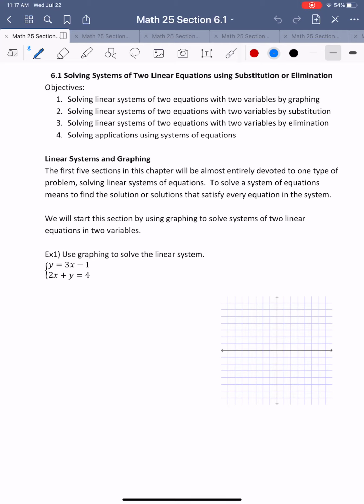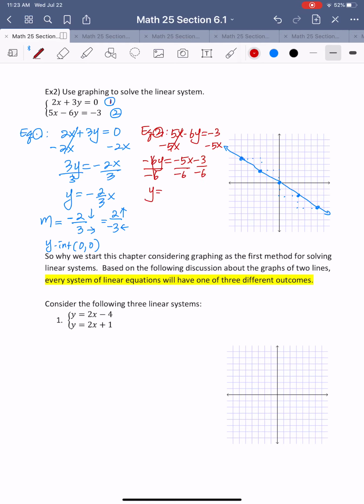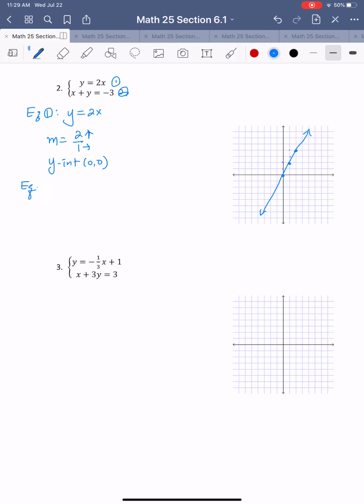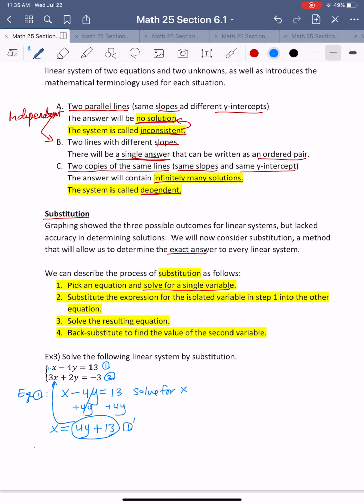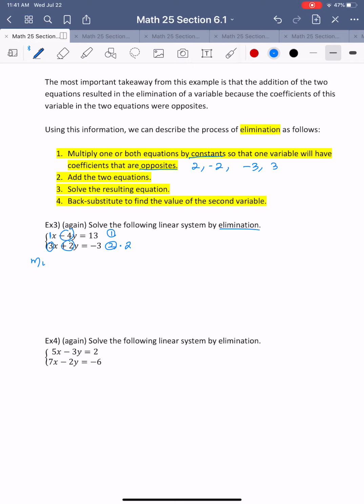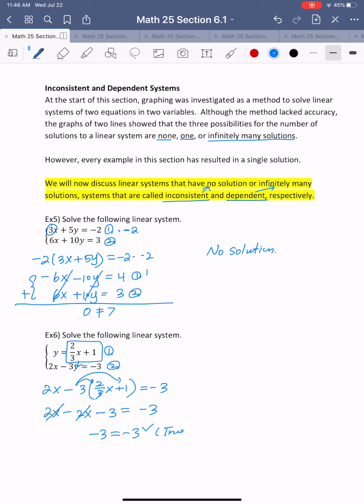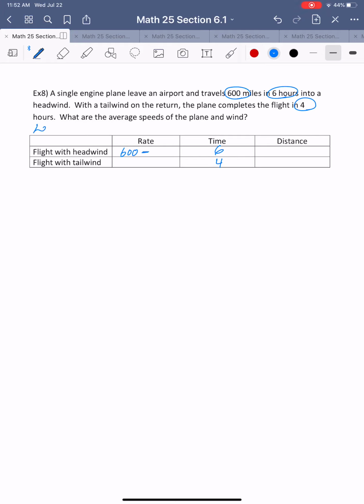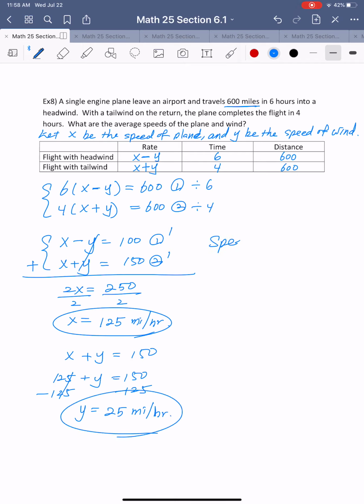Math 25 Section 6 1 Video Lecture